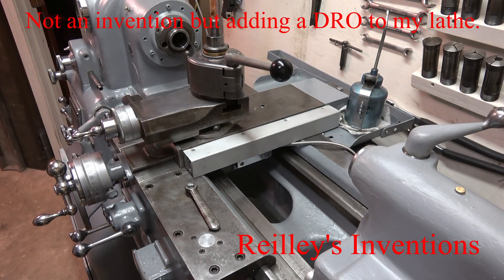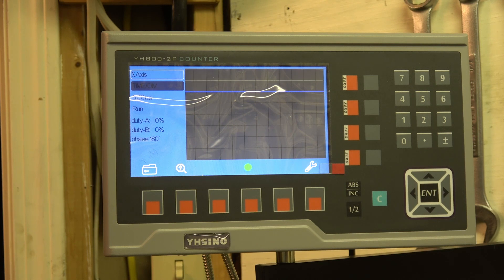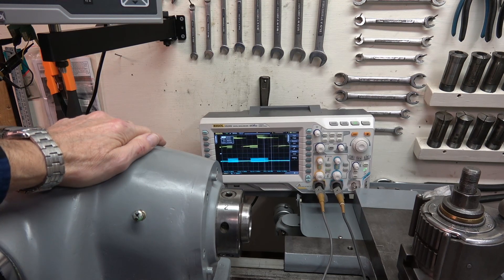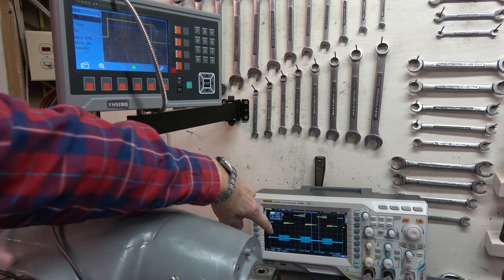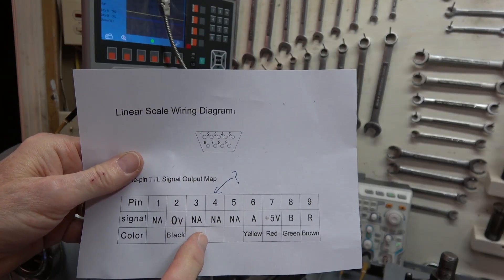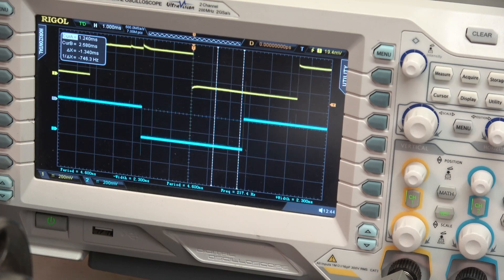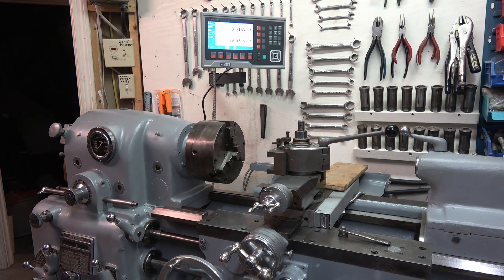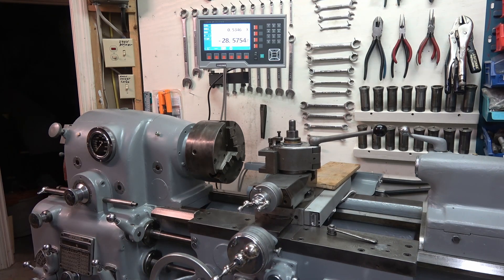Problem and fix for YHSINO DRO and EASSON scales.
I installed a new DRO on my Monarch 10ee lathe.   It did not work initially.
There is a problem with the YHSINO DRO working with the EASSON scales that I bought.   It seems that the YHSINO has an error in their DB9 connection to the scales.